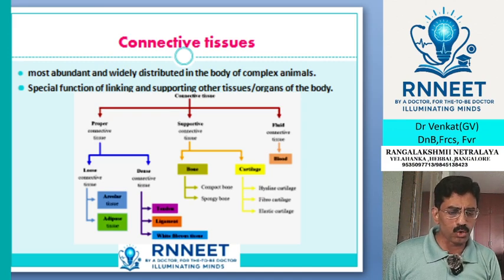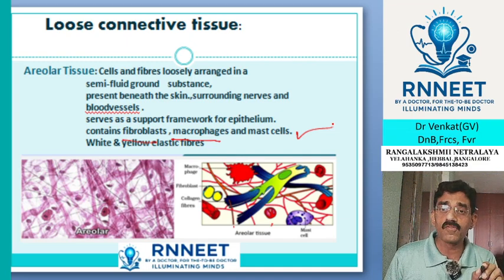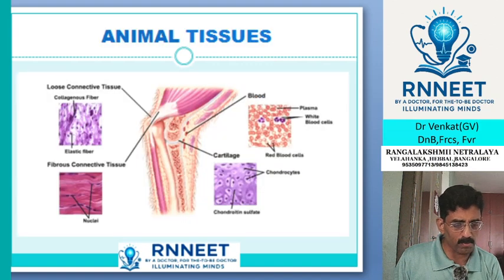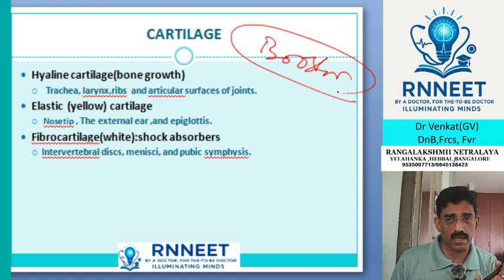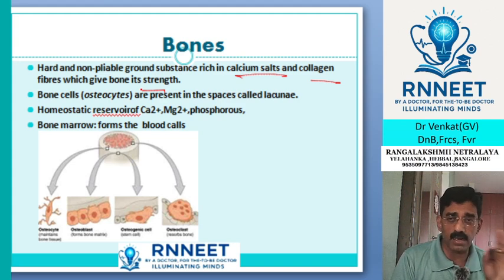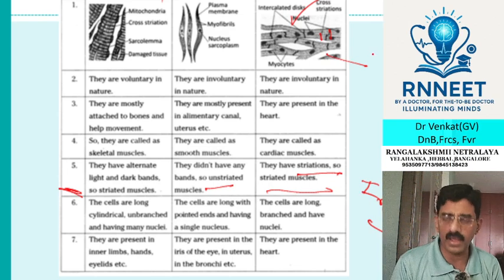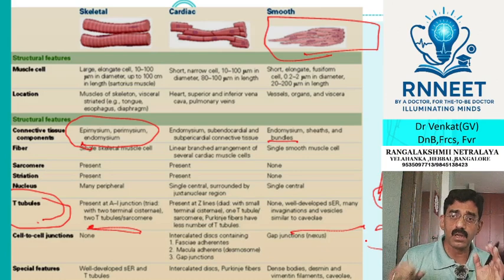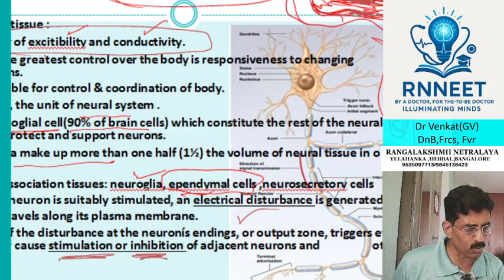STRUCTURAL ORGANIZATIO IN AMMALS:TISSUES PART2 ONESHOT#neet2026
This video is a one shot on animaltissues and structural organization in animals class 11, neet preparation
comprehensive lecture .

✅ Criticism
✅ News reporting
✅ Teaching
✅ Scholarship
✅ Research